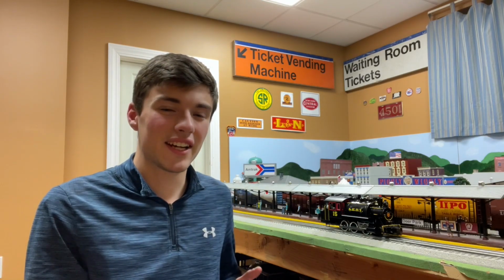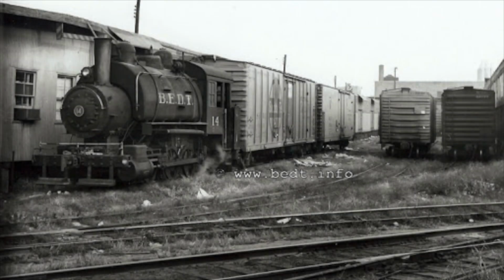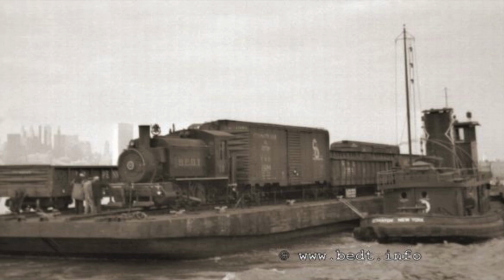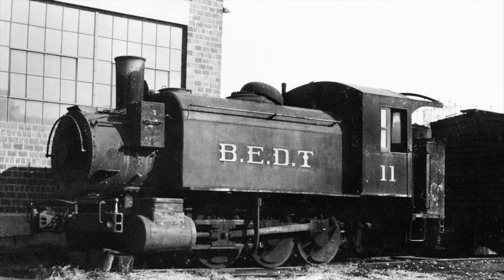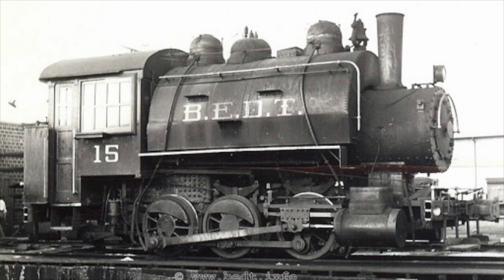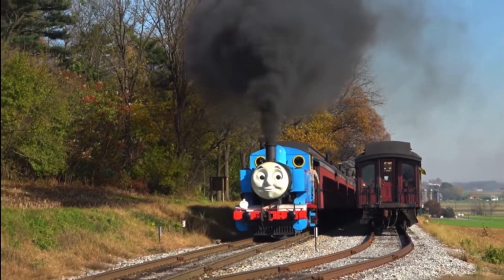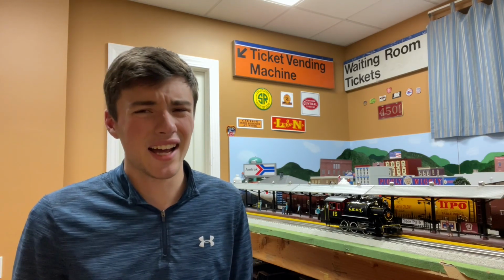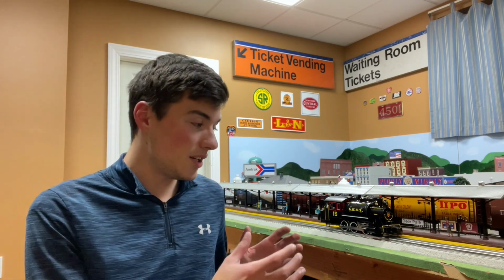Little Engines Can Do BIG Things! Lionel LC 2.0 Brooklyn Eastern District Terminal 0-6-0T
This engine has been out for quite some time now but a special thanks to my good friend DJ over at DJ's O Gauge Trains for selling me one of two that he bought. He also custom painted it to make it match the way it appeared in the catalog! Other guys have made some great videos reviewing this engine so check out their videos down below! For today's video, let's kick back, learn about the history of the Brooklyn East District Terminal Company, BEDT 15, and run this little guy around the layout!